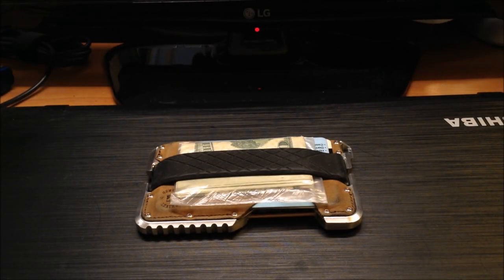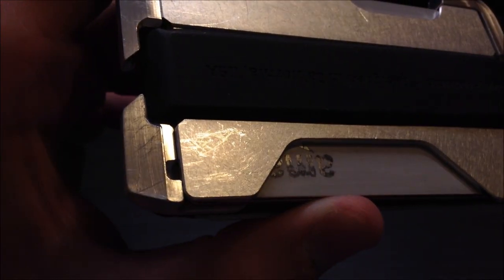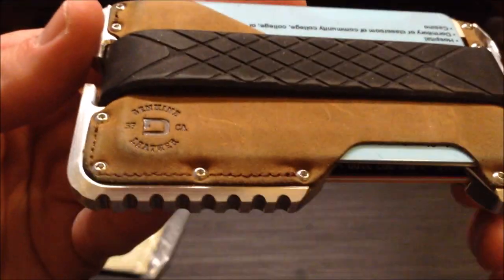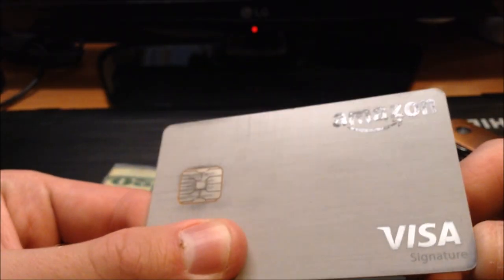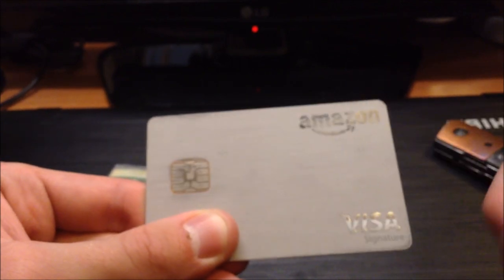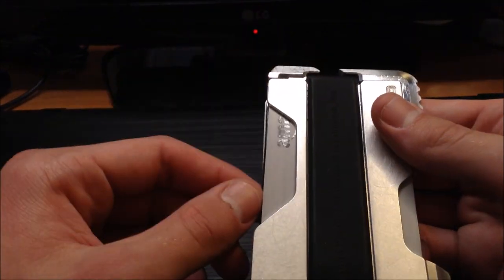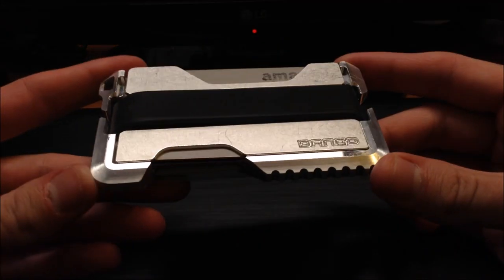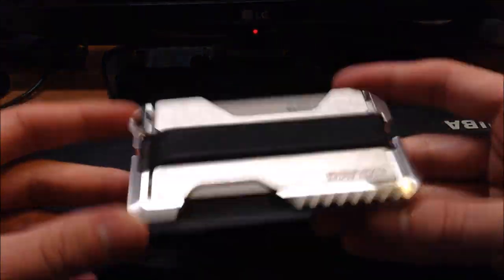Dango Tactical Wallet 6 Month Update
After 6 Months dose it still hold up?

►Join the official mroldman DISCORD
"mroldman's lawless apocalyptic wasteland"

► Try Audible and Get One Free Audiobook